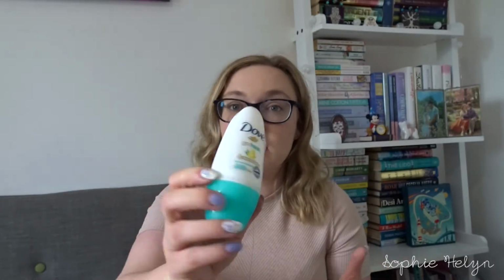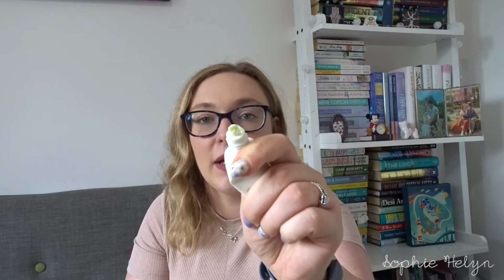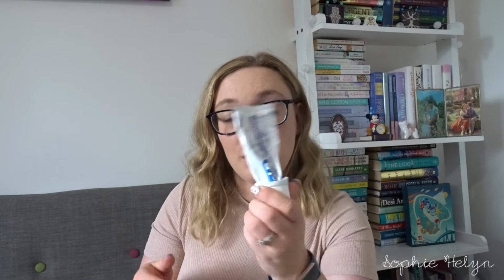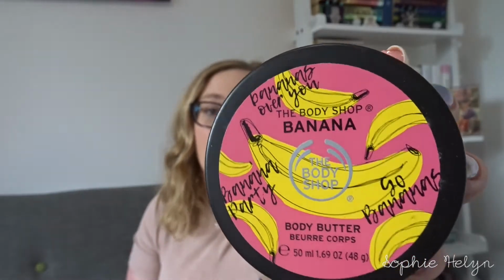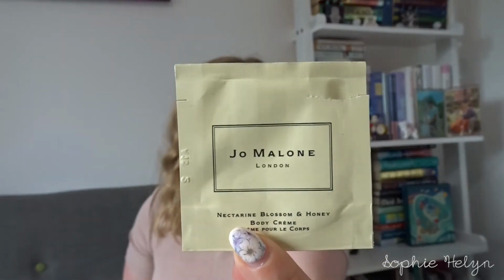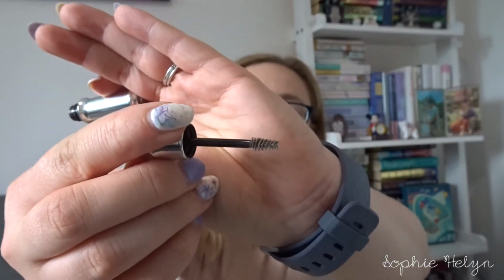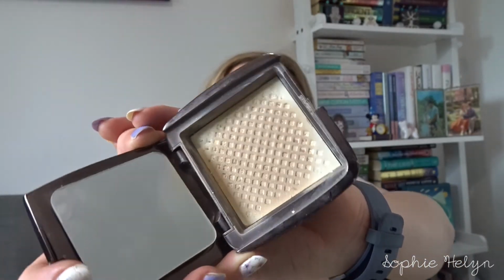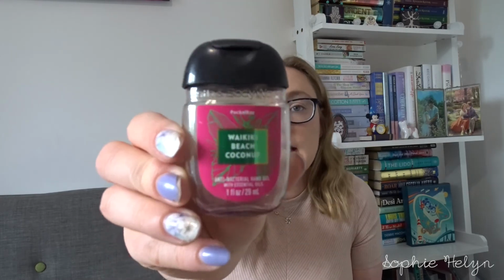Products I used Up In June | Sophie Helyn